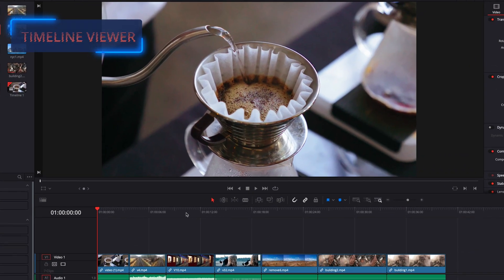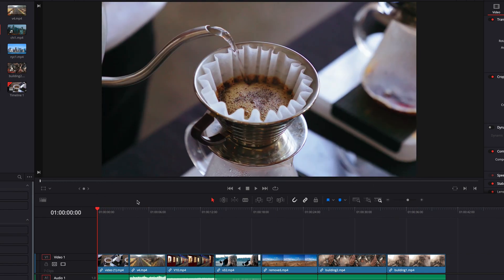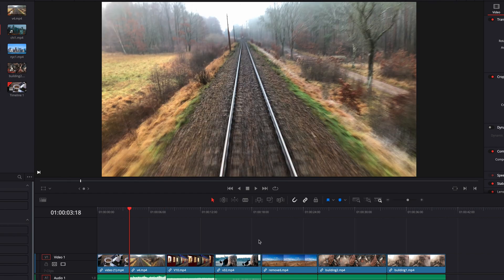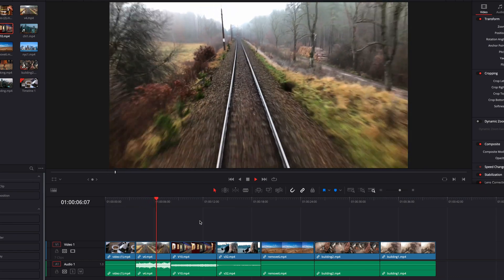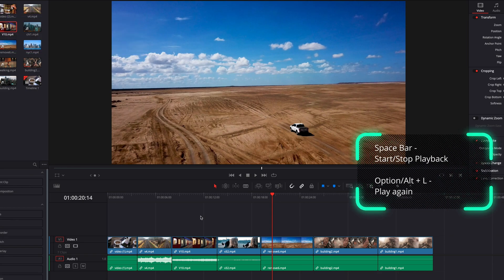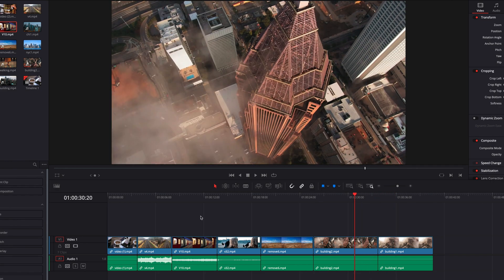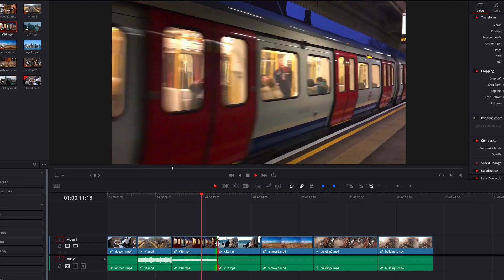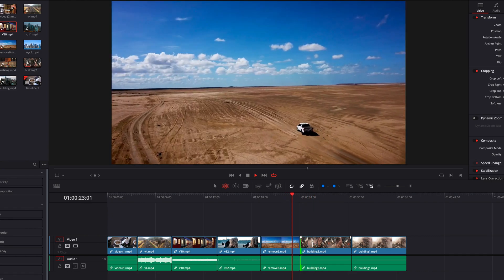3 Ways to Initiate Playback in DaVinci Resolve (Hidden Features!) and Why You Should Know | Tutorial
Let's really understand this deceivingly easy subject, playback may seem very simple at first glance but if we really dig into it, there are many different ways to initiate it and in DaVinci Resolve, it is no exception. We will look at 3 different ways to start playback in DaVinci Resolve, some interesting hidden features, and how you can apply this depending on your preference or particular scenario.

Key Takeaways:
00:00 Playback Using Viewer (Jog bar, Jog wheel, Transport Controls)
01:47 Playback Using JKL Keys
02:42 Playback Using Keyboard Shortcuts